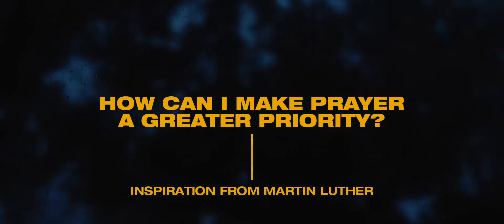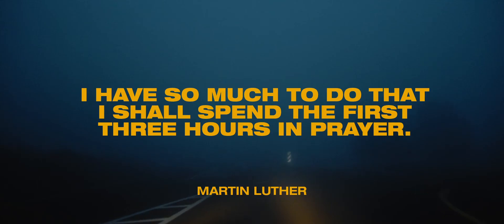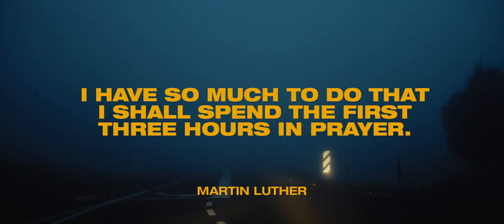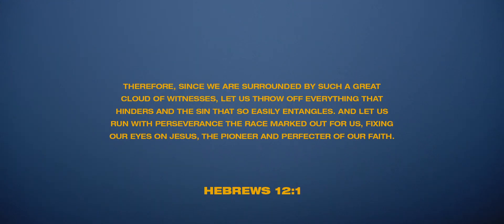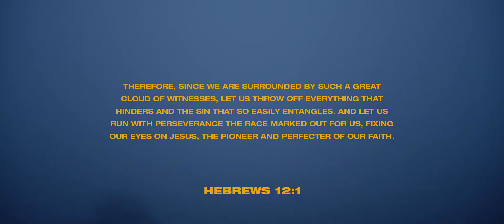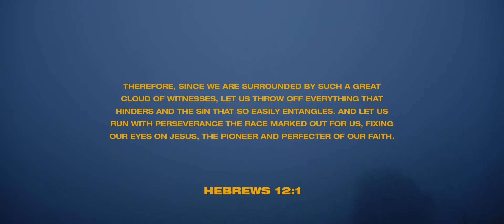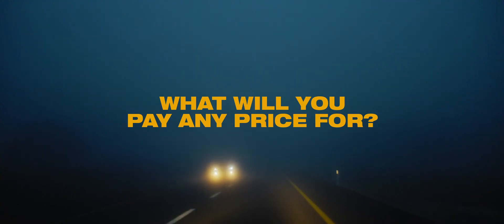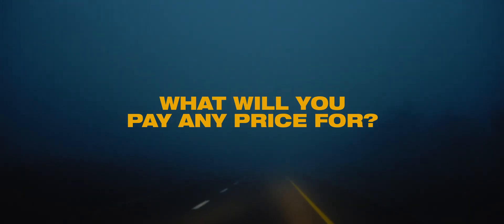How Can I Make Prayer A Greater Priority? Inspiration from Martin Luther